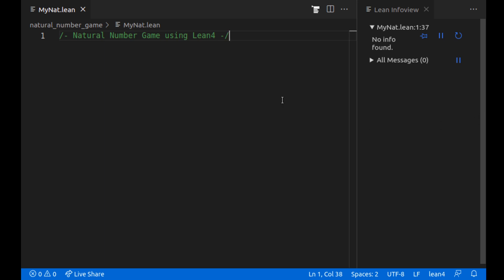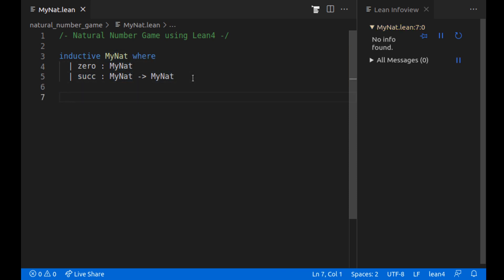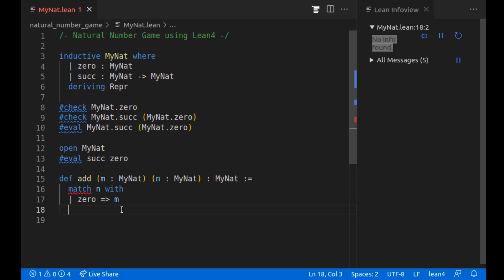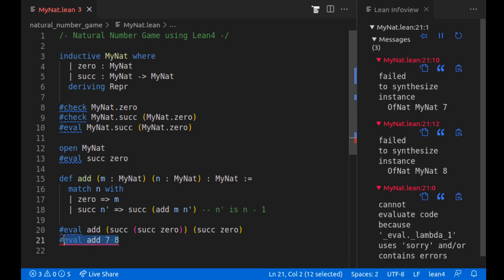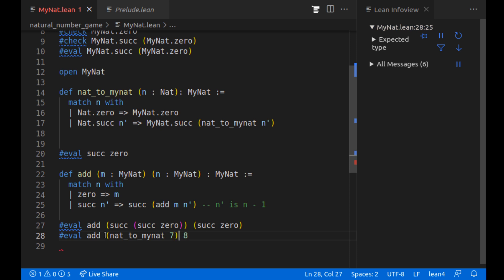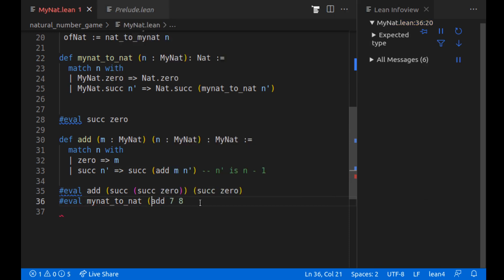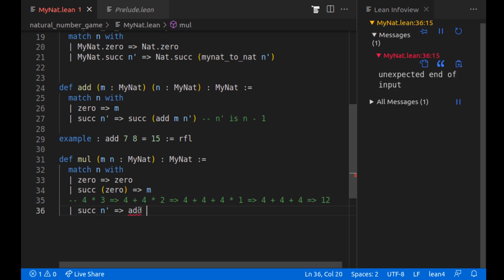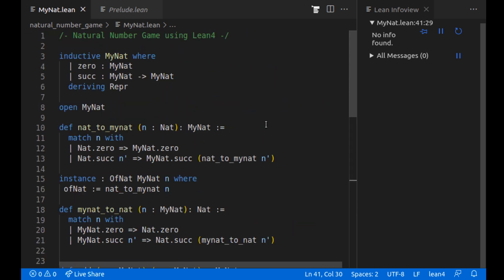Natural Number Game in Lean 4 - Episode 0 Defining Natural Numbers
I highly recommend you check out the Natural Number Game

If you want to learn more about Lean 4, and install it yourself, as well as check out some resources related to it, check out